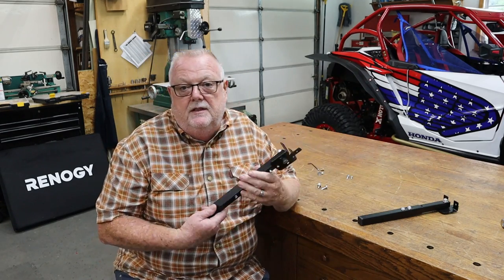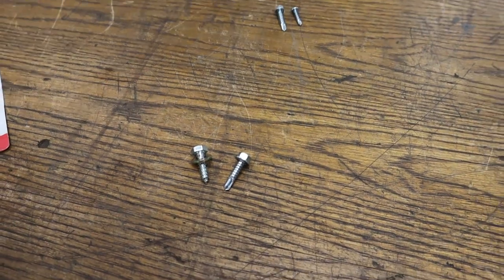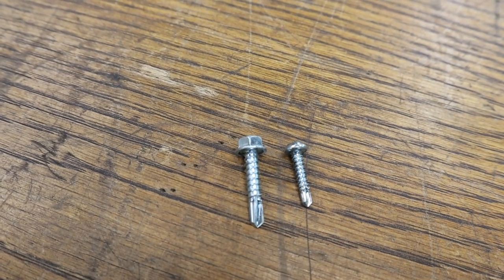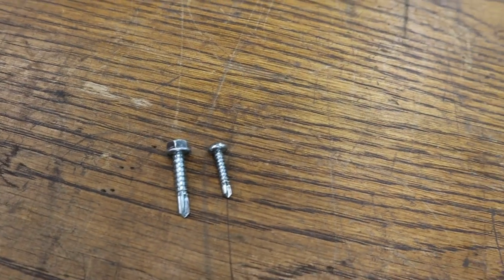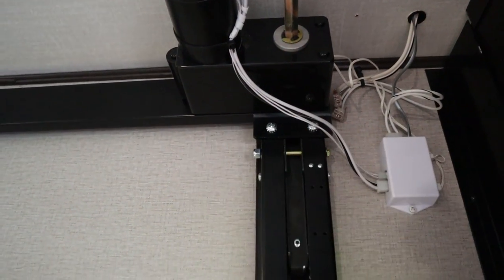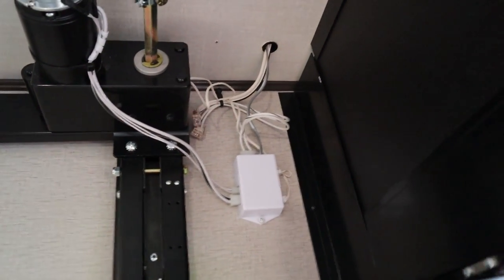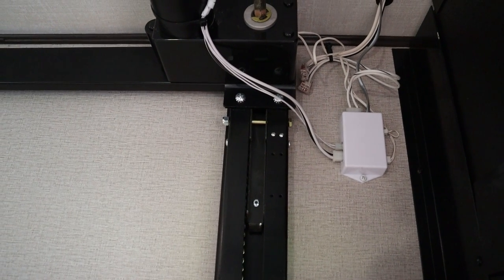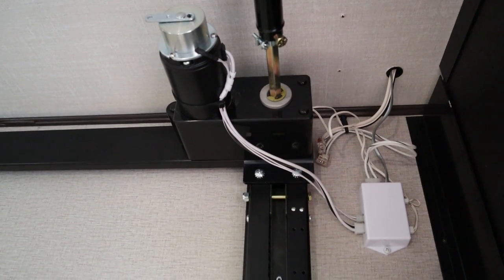Happijac bunk system mods and bulletproofing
We make some mods to solve some operational issues with the Happijac bunk system and review a few other changes we've made to improve the functionality of the system.

Man, if I could only spell bulletproof. lol... Sorry.

HAPPIJAC LINKS

I SEE SOME POEPLE GETTING THESE LEGS FOR FREE FROM GRAND DESIGN. CALL GD CUSTOMER SERVICE AND ASK BEOFRE BUYING.

These are out of stock at  the time of this edit (10/26/22) but they are much cheaper than the legs from Lippert.

Caps for floor:

Lights for the upper bunk:

Expandable cord for the lights: